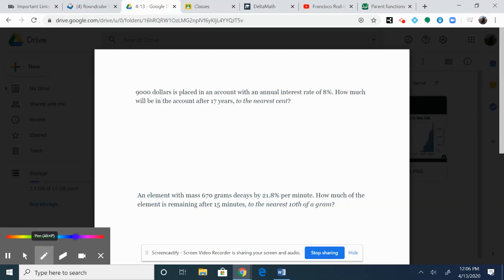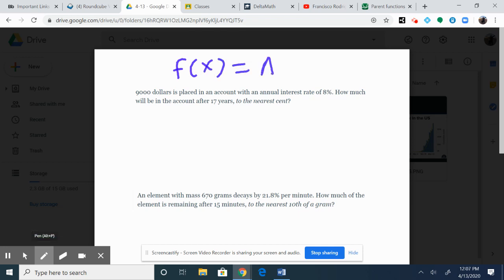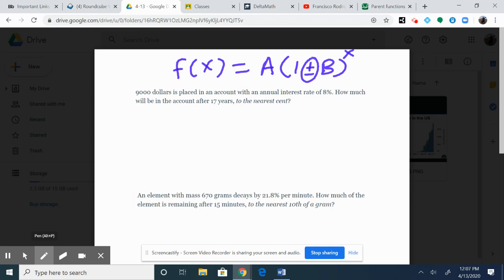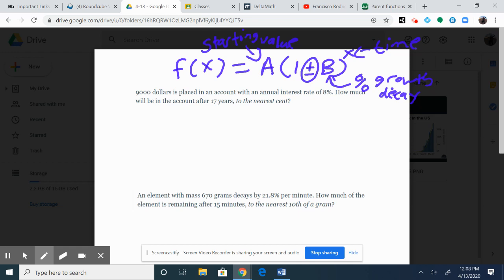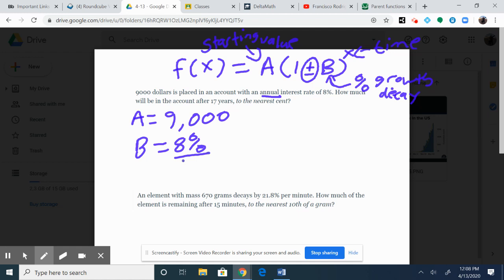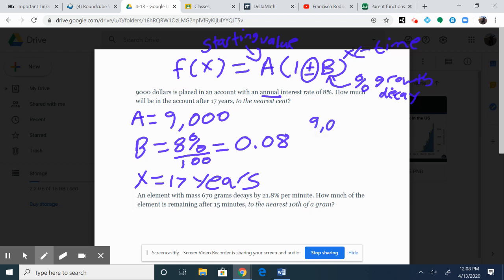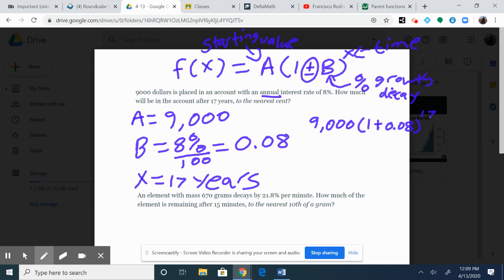Algebra 2 Exponential Functions Part 3